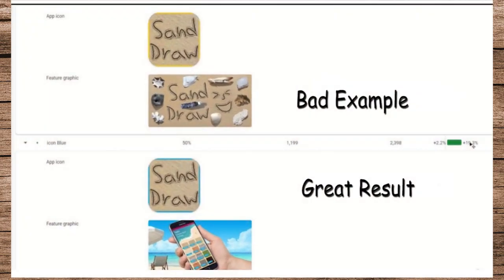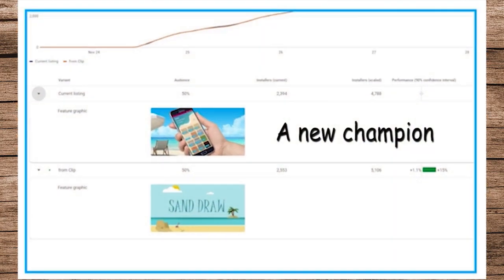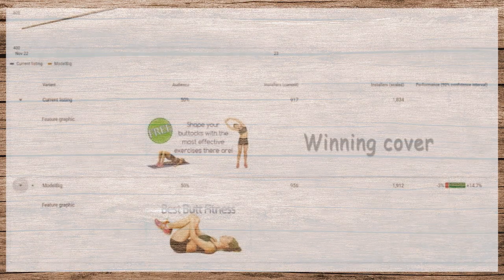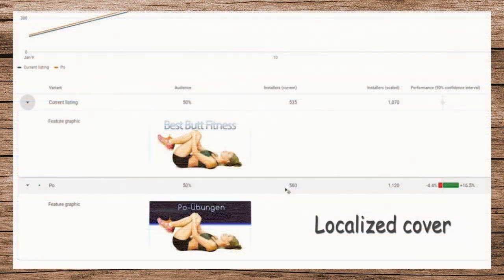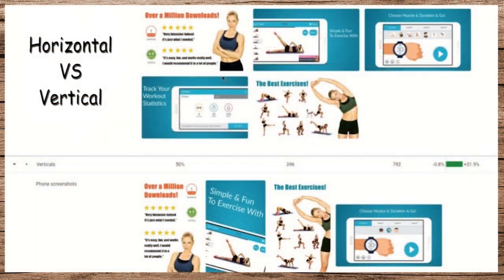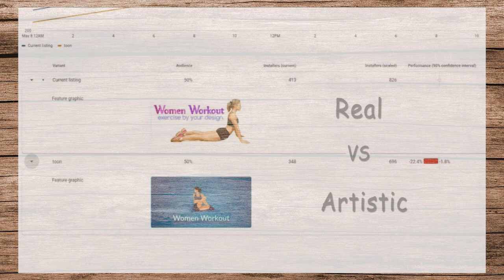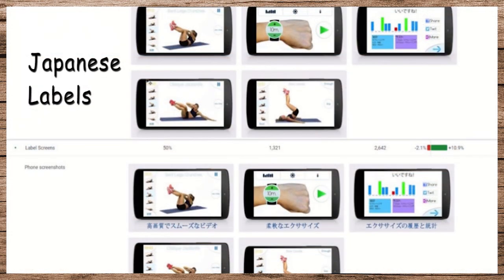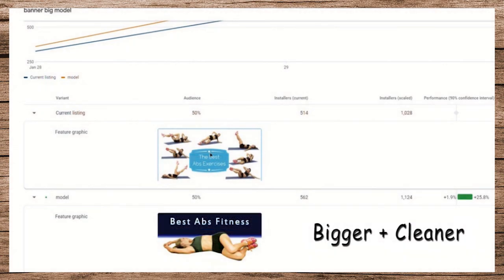GOOGLE PLAY STORE AB TESTS (Showcases) | Episode 15 | APP STORE OPTIMIZATION 2023